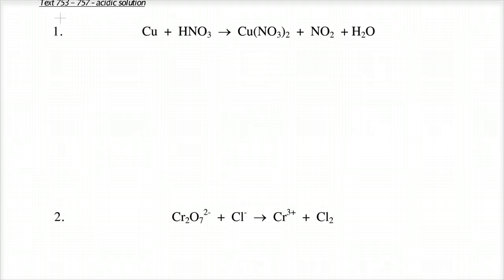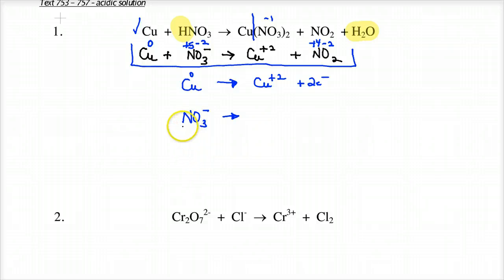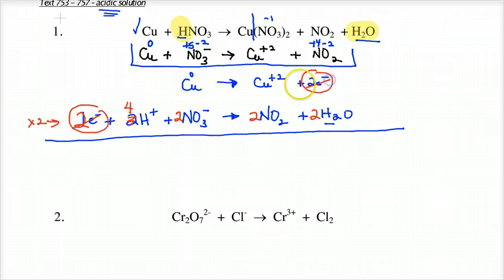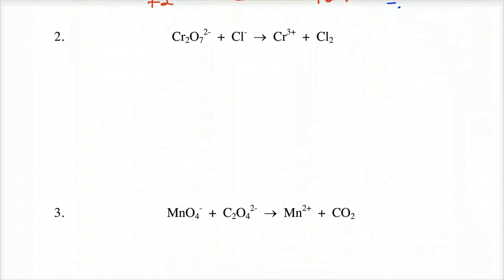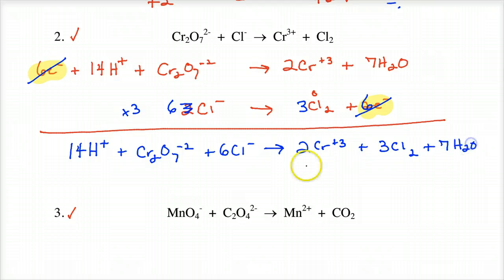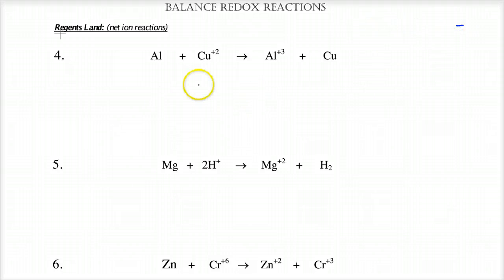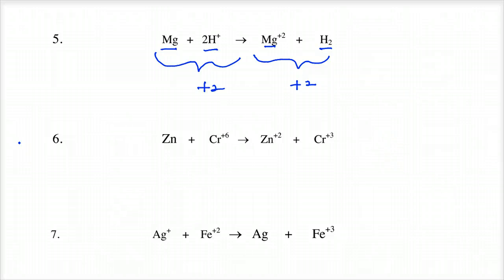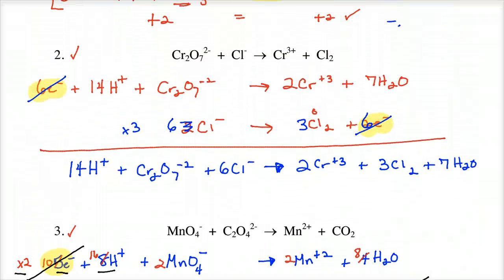Lecture 4.7 Balancing redox reactions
A lecture on how to balance redox reactions in an acidic reaction. Simple net ion redox reactions will also be balanced for NYS refents students.